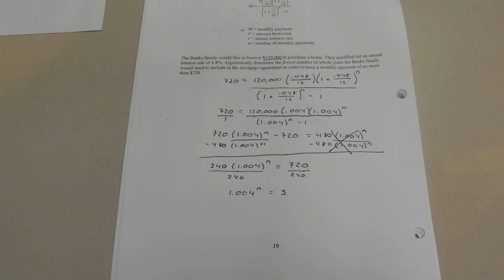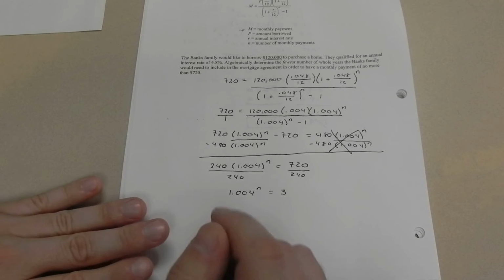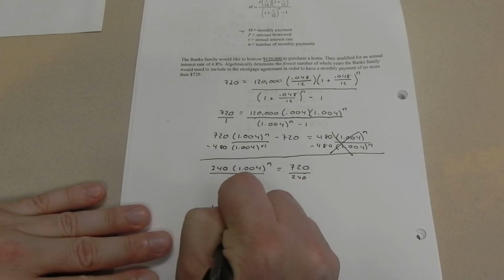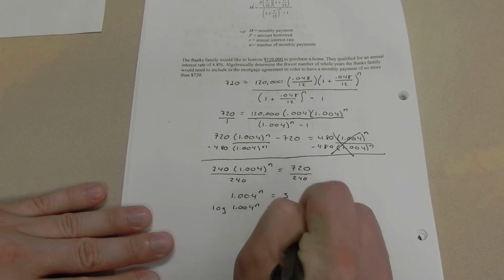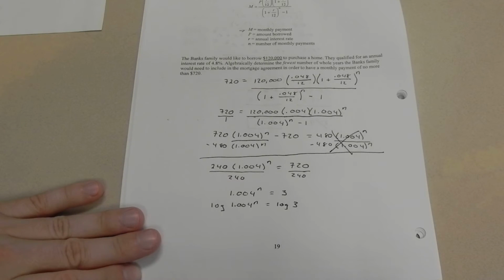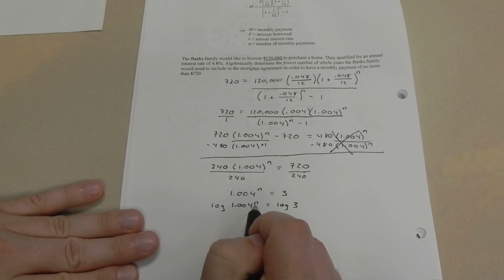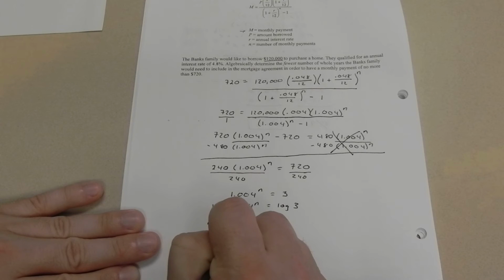Spring Sampler # 9